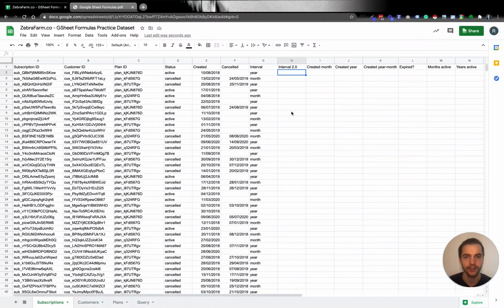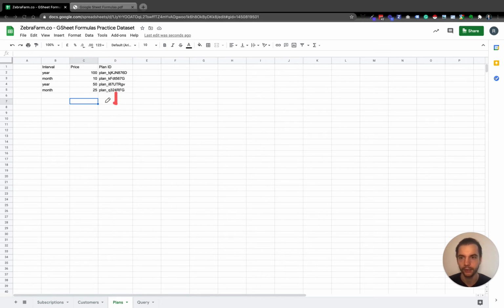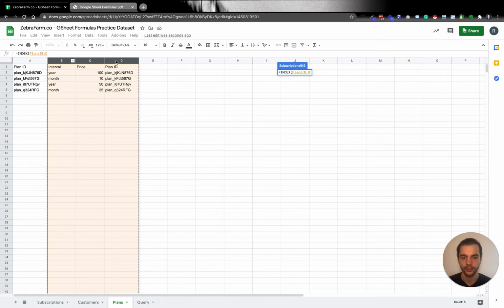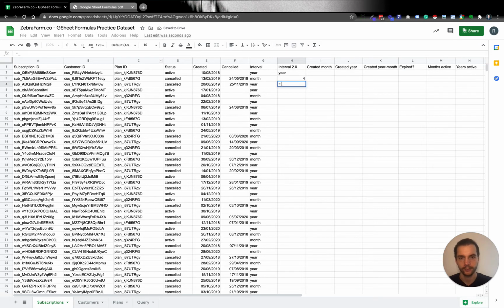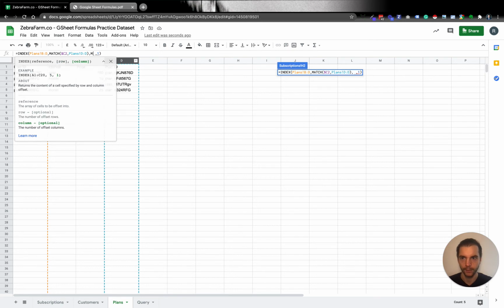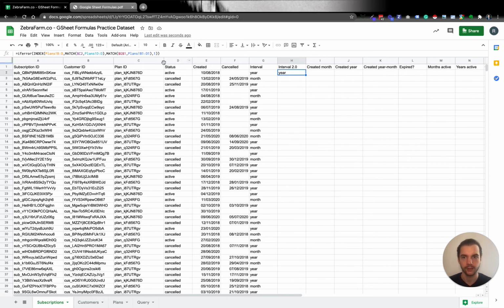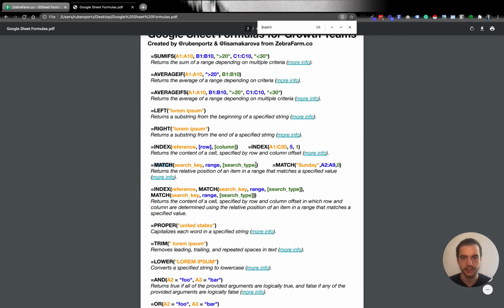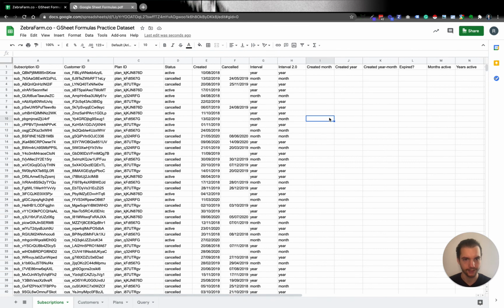Lookup cell values using INDEX and MATCH in Google Sheets